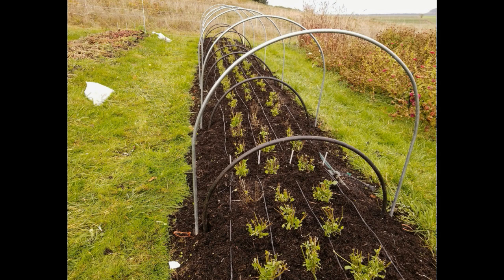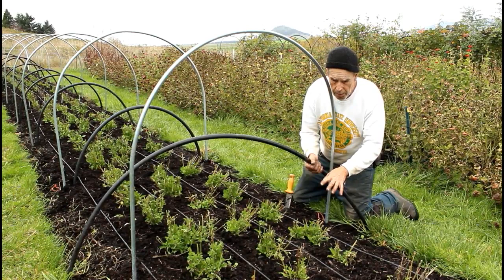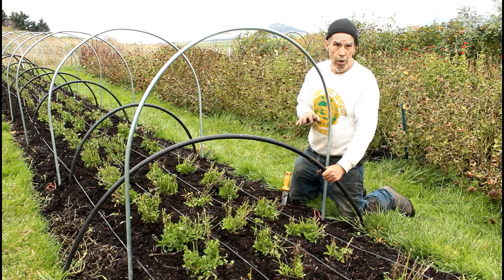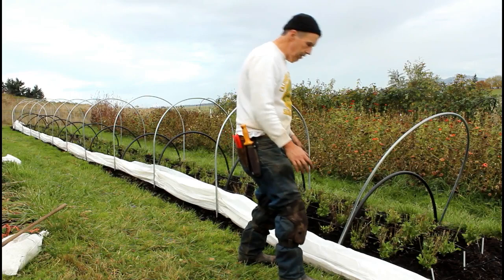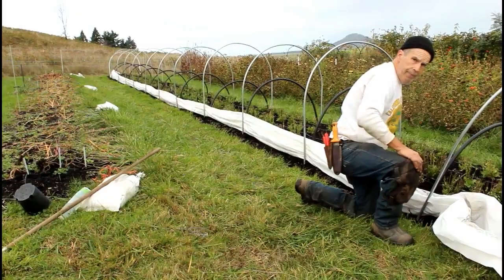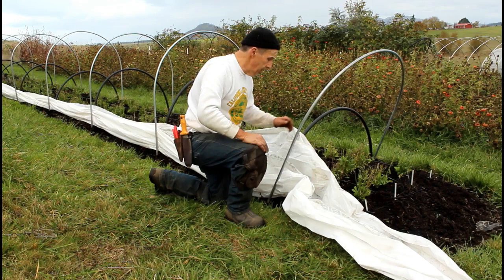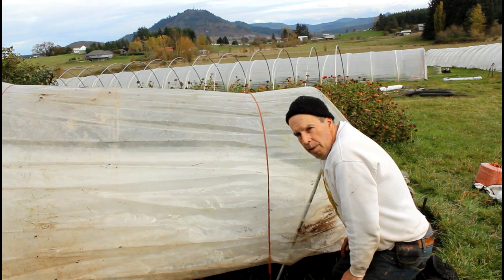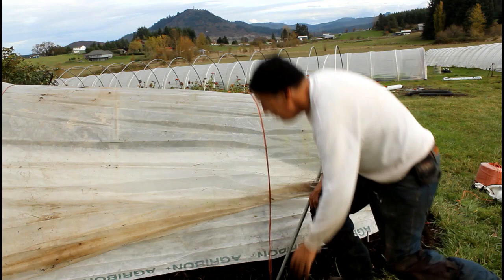How we double stack a low tunnel!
This is a demonstration on how we can do a agribon tunnel inside of a plastic caterpillar tunnel for increased weather protection.  This system allows for at least 10F Deg  of freeze protection when using Agribon 50. Be sure to go back through the Season Extension playlist for the videos on how to construct the original Caterpillar Tunnel.

Agribon 50: We use 83" wide by 500' roll. You can get it at Groworganic.com

Important tip on frost Blankets: the best time to buy them is in July-September. Typically sales are on at that time. When you try to buy this material Oct-March you may often find the heavier weight out of stock. Always plan ahead on this purchase!

Show Notes

These links or any purchases made following these links do not affect your buying costs or experience. These Amazon links help us to keep this content free and enables us to continuously improve our equipment. Many thanks in advance for all the support you can lend!